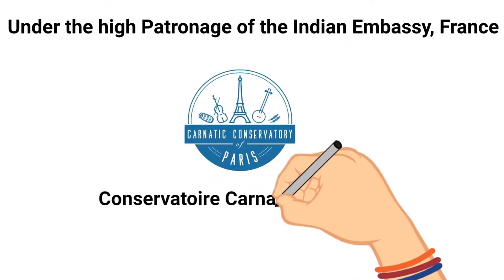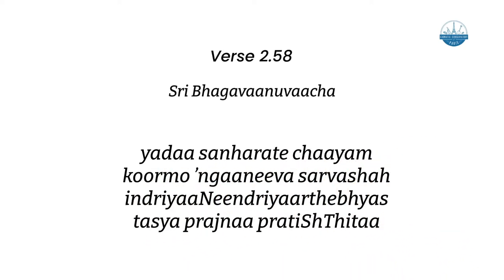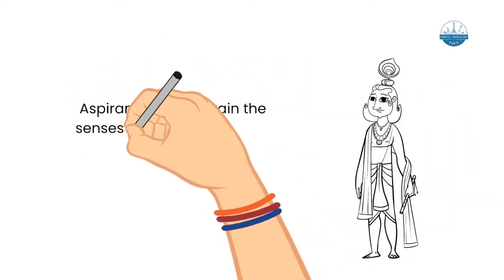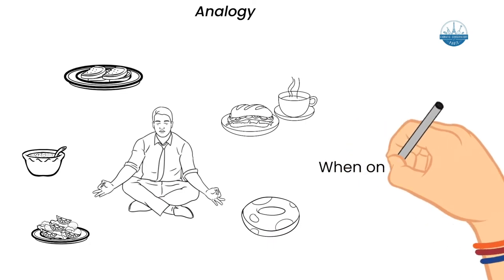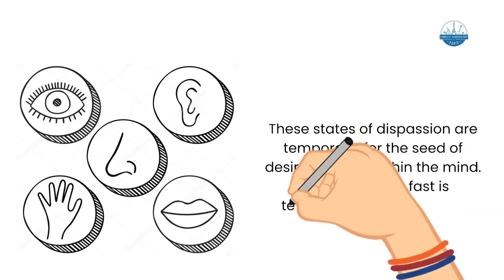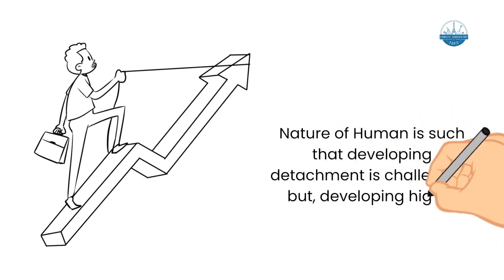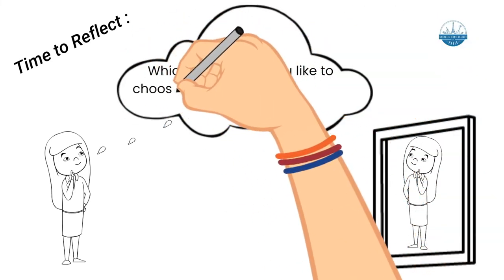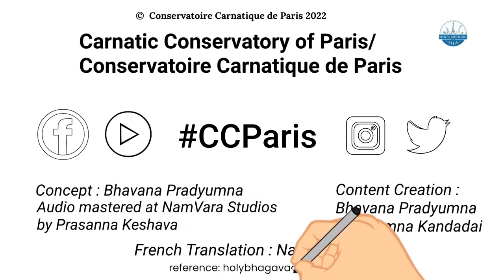Bhagavadgita English Episode 66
Gita is one of the most influential treatise in eastern philosophy. The Bhagavad-Gita is the eternal message of spiritual wisdom from ancient India. The word Gita means song and the word. Bhagavad means God, often the Bhagavad-Gita is called the Song of God.

This series makes the oldest lessons of Sri Krishna relevant to the present generation with a question at the end of each episode and "Time to Reflect"

The story begins on the dusty plains of Kurukshetra, where Arjuna, a famed archer, is poised to fight. But he hesitates. He sees arrayed against him friends, teachers, and kin, and believes that to fight—and likely kill—these men would be to commit a grievous sin and could bring nothing good even if he were to win the kingdom back. Krishna chides him for his cowardice—Arjuna is from the warrior caste after all, and warriors are meant to fight—but then goes on to present a spiritual rationale for battling his enemies, one that encompasses a discussion of the karma, jnana and bhakti yogas, as well as the nature of divinity, humankind’s ultimate destiny, and the purpose of mortal life.

Chapter: 2.58 and 2.59
Verses: 700
Original language: Sanskrit

Presentation: Carnatic Conservatory of Paris
Concept: Bhavana Pradyumna
Creative heads: Bhavana Pradyumna and Pradyumna Kandadai
Audio Mastered at NamVara Studios, Bengaluru by Prasanna Keshava

Color Illustrations by Eshani Lasya, Portugal

for contributing with illustrations, time, video making and monetary support.

No part of these videos may be copied, reproduced or used without the prior consent of the association or the authority.

We hope you will consider supporting the work of the Conservatoire Carnatique de Paris by making a donation or sharing their mission with others who would like to help them.